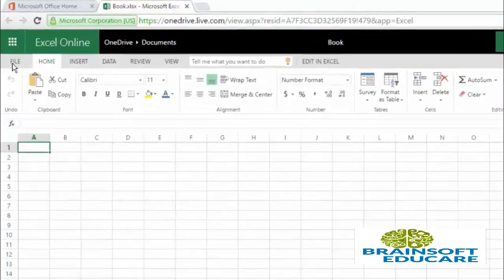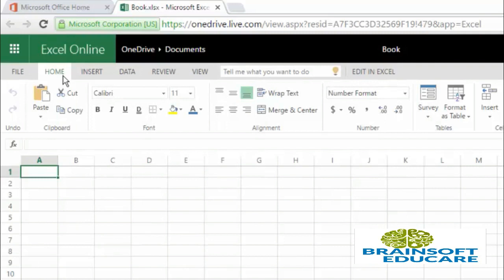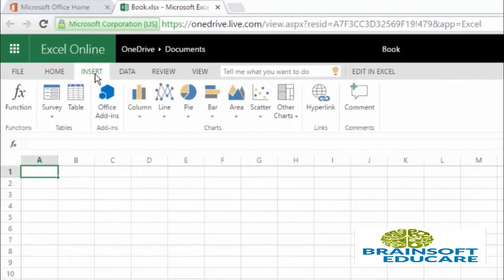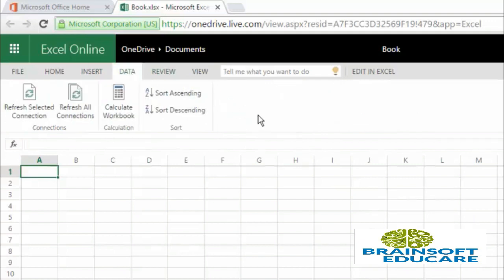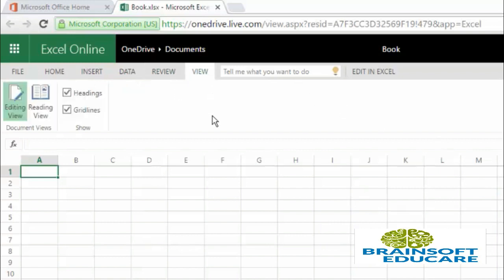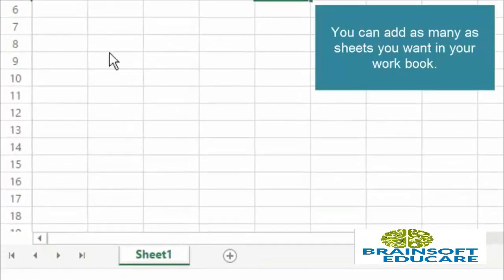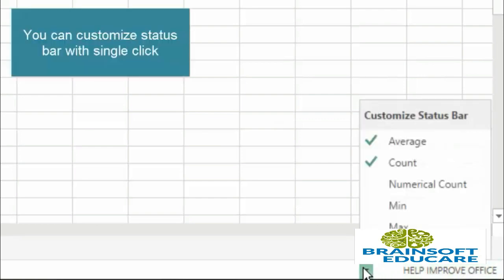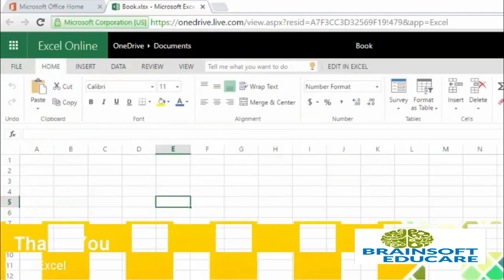Interface of Microsoft Excel Online | Excel Online Complete Course.